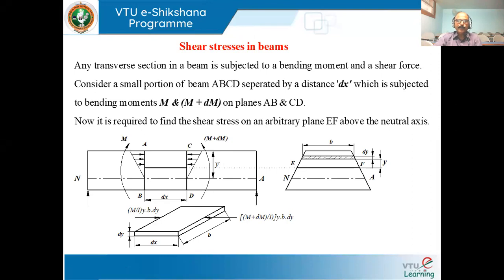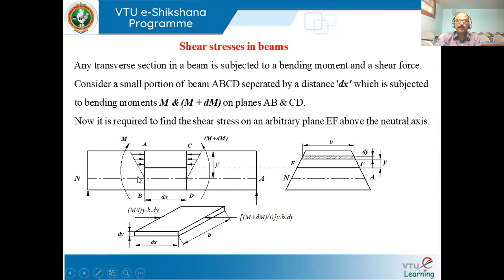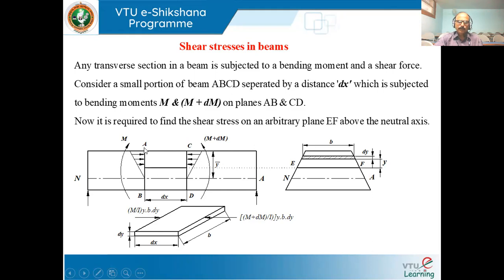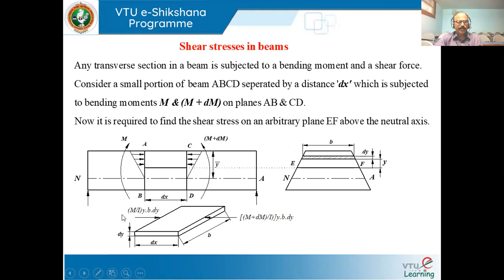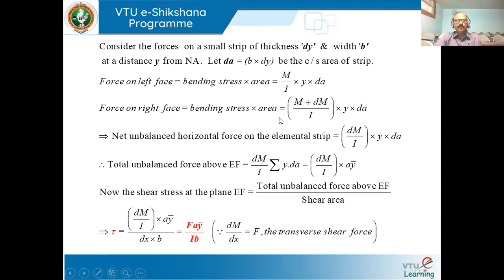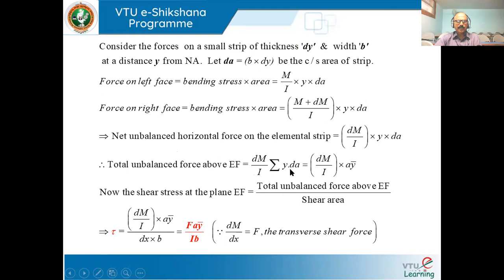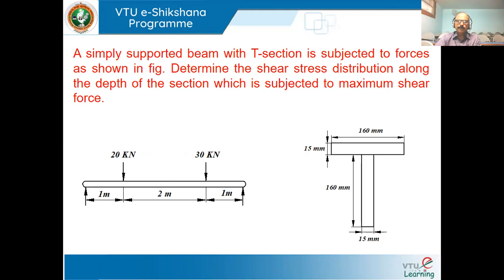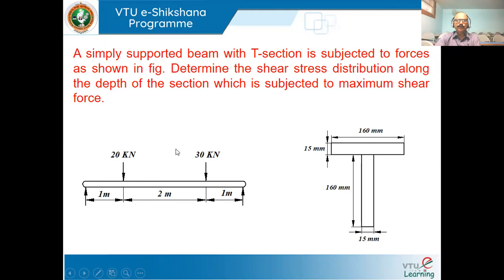Module 03 - Session 09